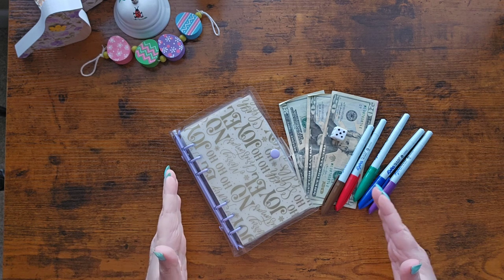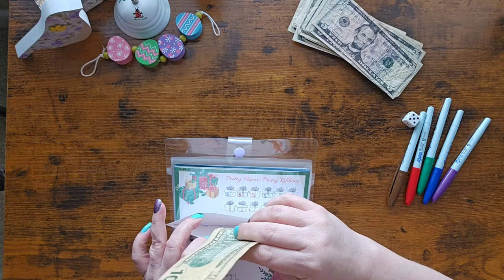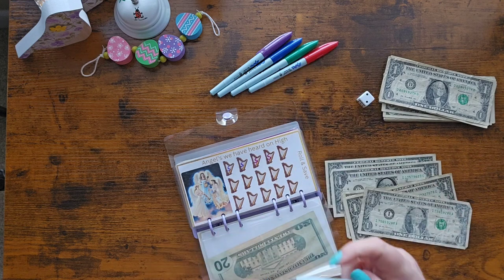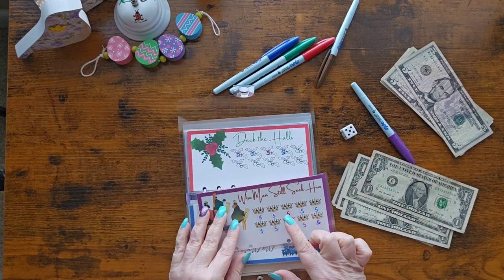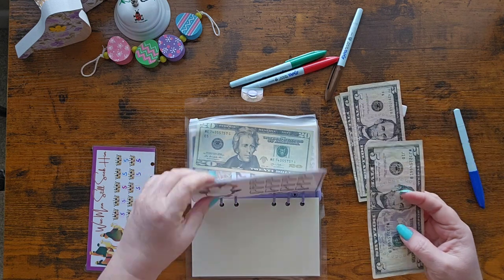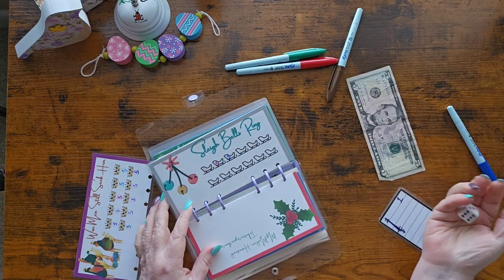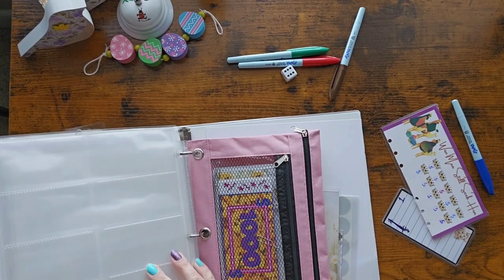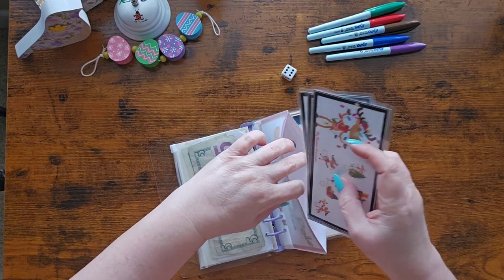Cash Condensing & Christmas Savings! Did I Ring the Bell?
Join me for my Christmas savings, where I have to condense some of my envelopes first!

-or-

McRae Helena, GA  31037